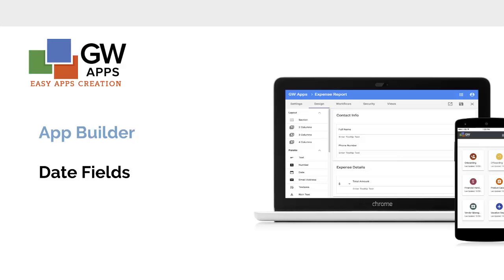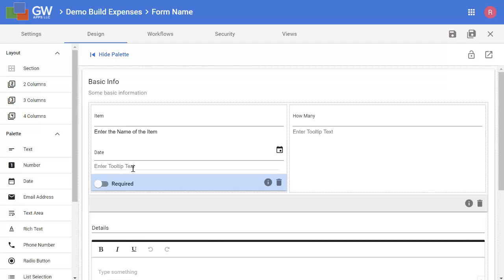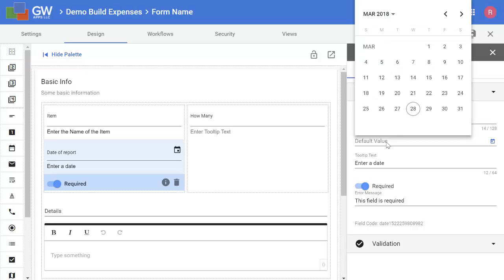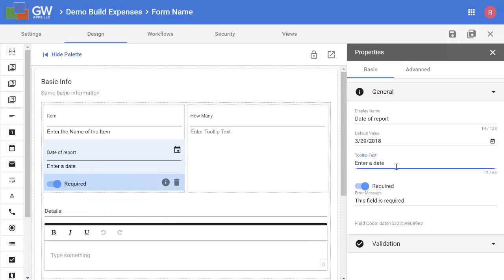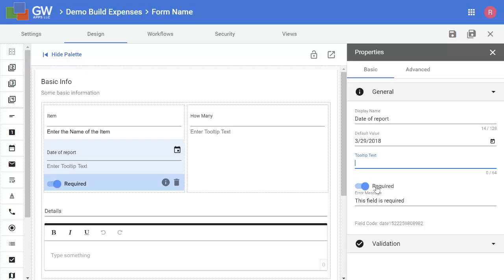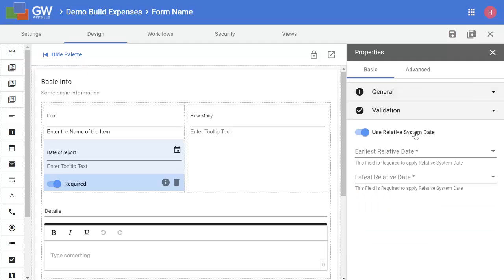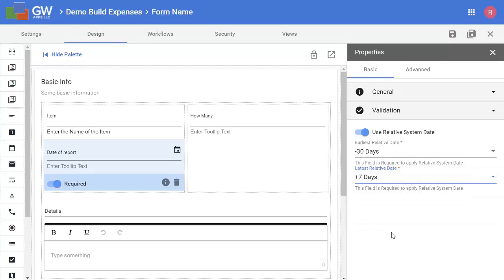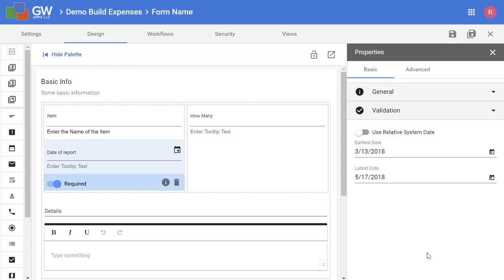Date Field Settings & Properties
In this Quick Tip video, you'll learn the basic features and settings of date fields.

Timecodes

0:00 Intro
0:25 Properties Section Walkthrough

GW Apps is a no-code application development platform that lets non-programmers create powerful, secure, and highly functional web applications. Empower IT Leaders, Citizen Developers, and Small Business Owners to create the specific apps your business needs when you need them.

Get your app to market 10x faster than traditional app development.

Onboarding applications, time tracking, IT Asset Management, and more can be handled with an easy-to-build web application. Ready to get started? Sign up for a demo a gwapps.com.